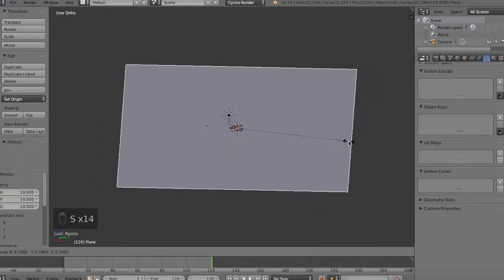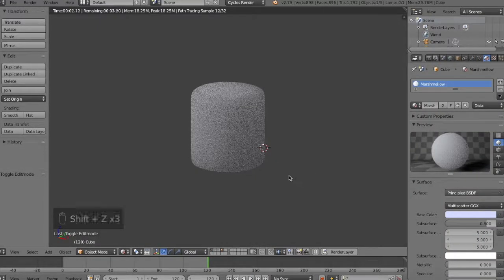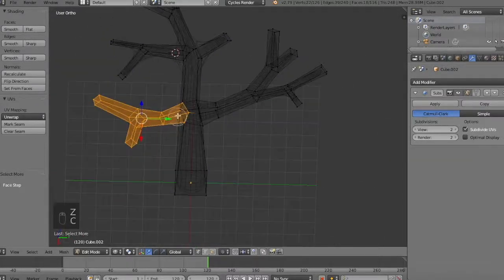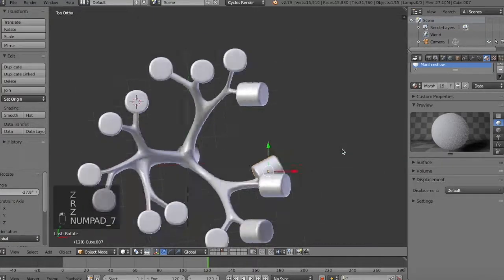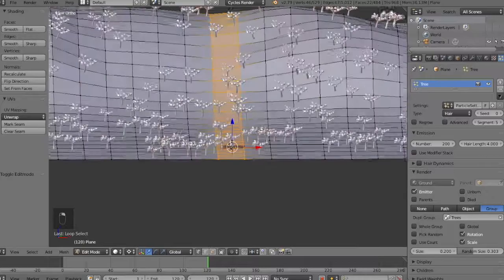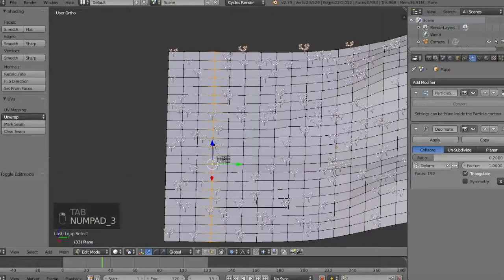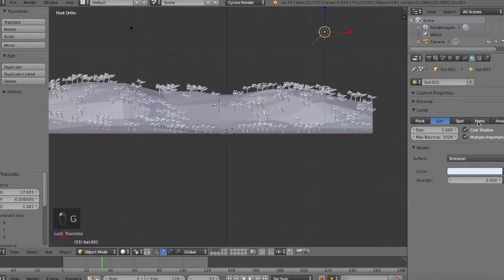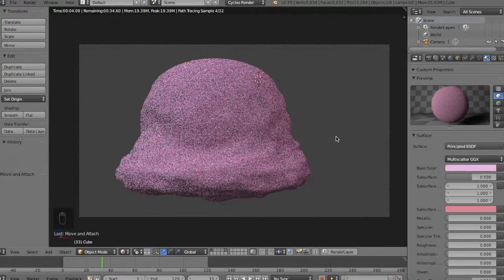Blender Intro Course Tutorial - Making a Candyland (3/5)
In this Blender tutorial, you'll learn how to create a basic low poly environment.

Sorry if this video is a little sped up.

Please keep the comments a positive, safe, and inclusive environment.